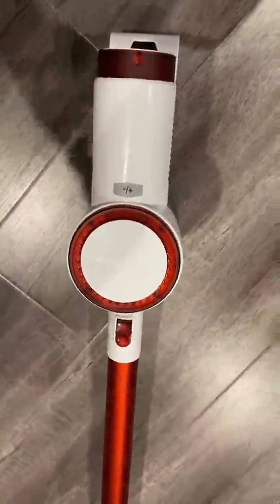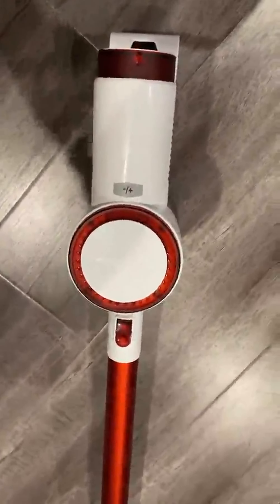Test HONiTURE Cordless Vacuum 25KPa Powerful Suction Stick Vacuum Cleaning Amazon Review